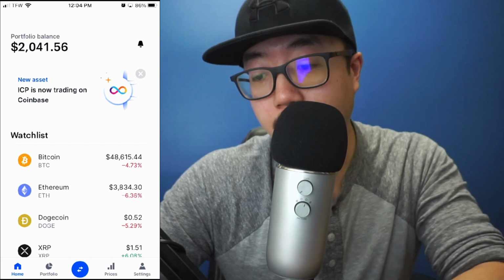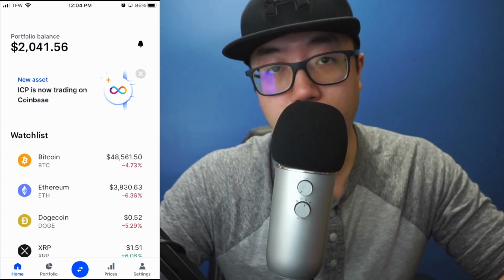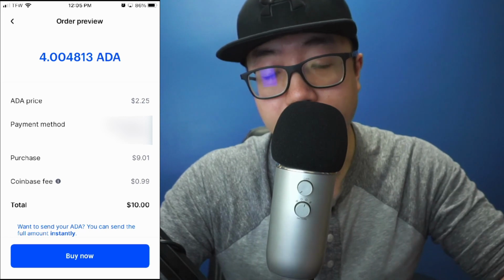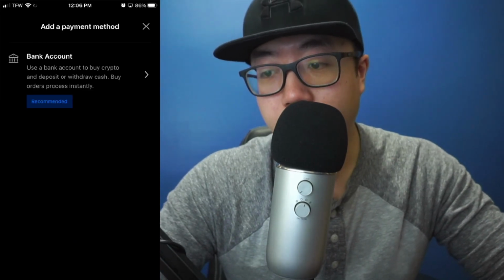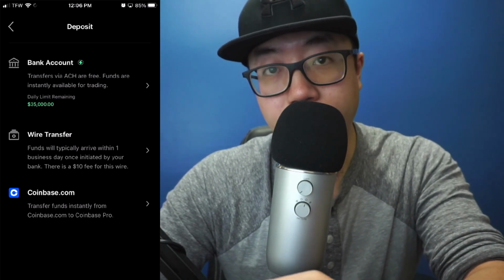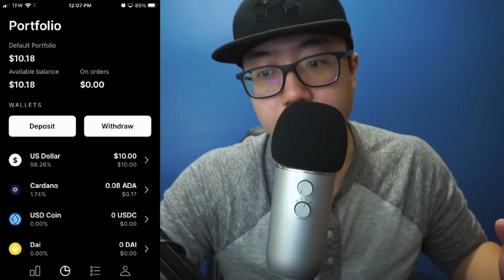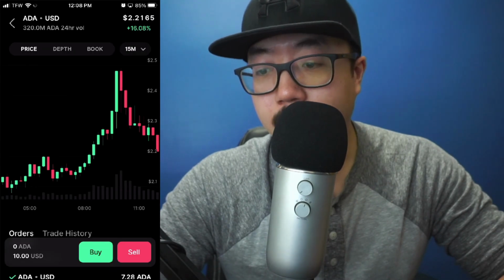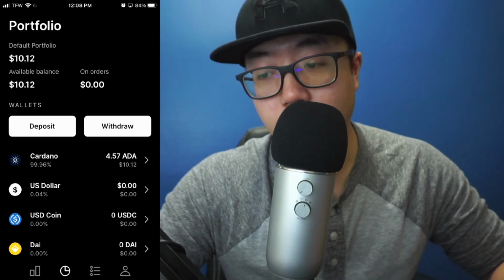How to Buy Cardano on Coinbase (and Coinbase Pro)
How to Buy Cardano on Coinbase (Coinbase Pro ADA)

This coinbase tutorial will show you how to buy Cardano (ADA) on Coinbase and how to buy cardano (ADA) on Coinbase Pro.